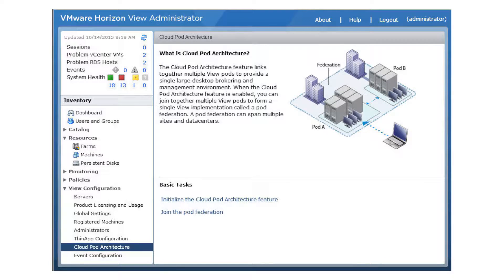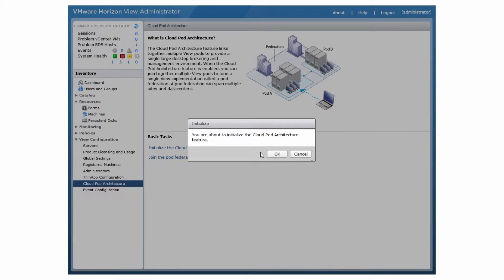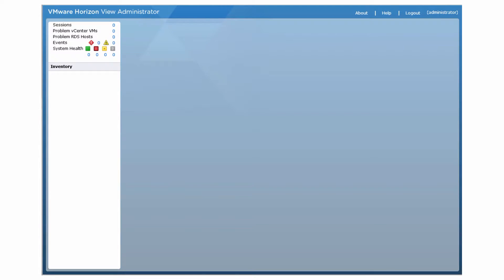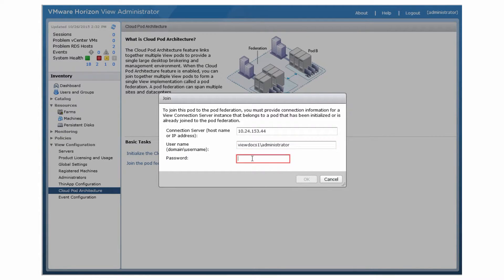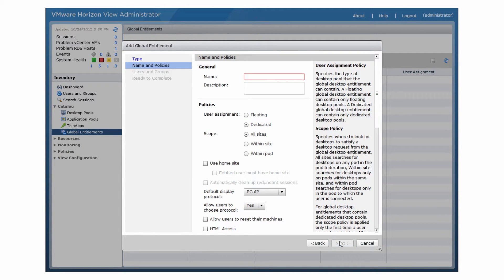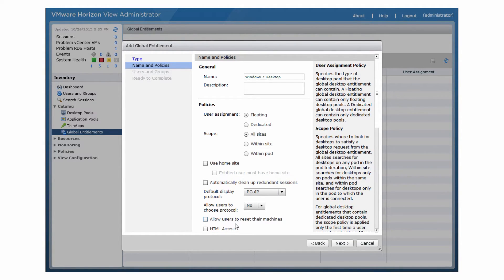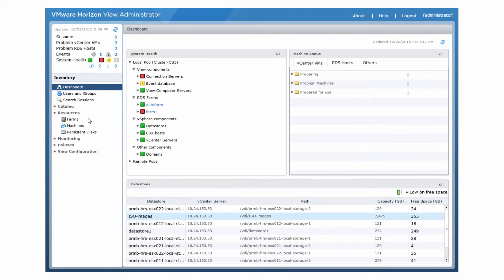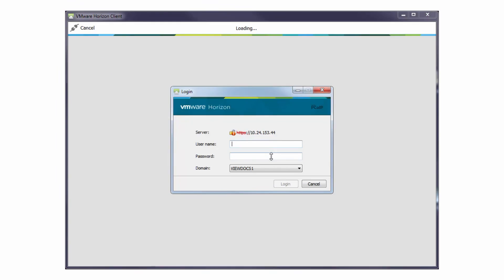Cloud Pod Architecture feature in Horizon 7 version 7.1, Part Three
This is part three of the three part series on the Horizon 7 version 7.1 Cloud Pod Architecture feature.